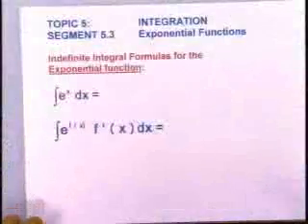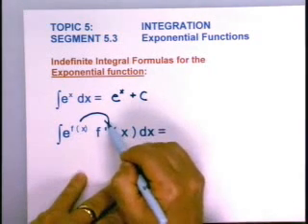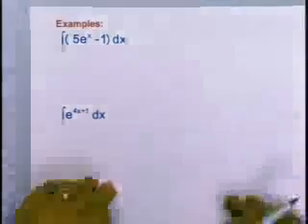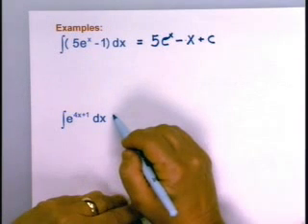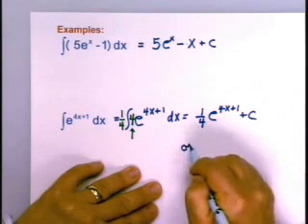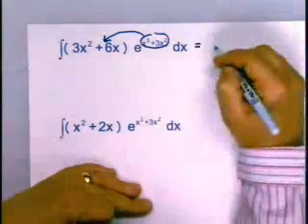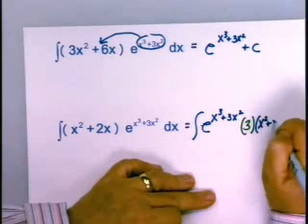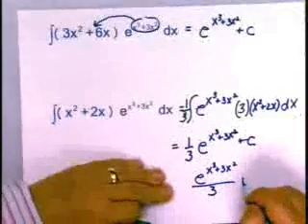5-3Integration-ExponentialFunctions.flv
Calculus Video